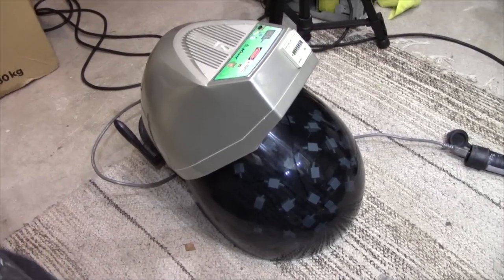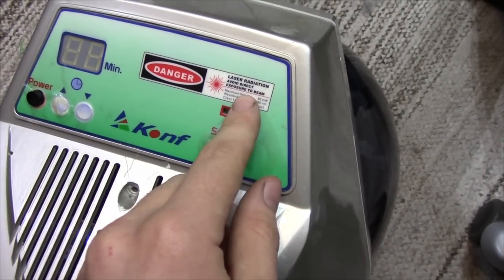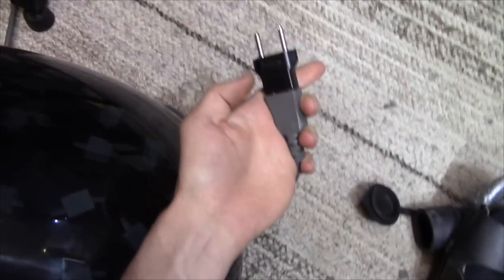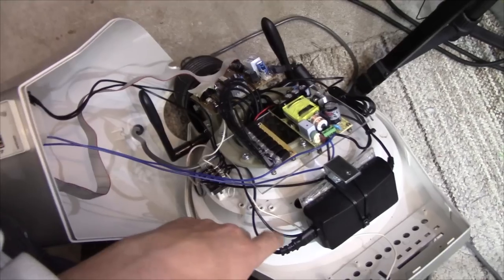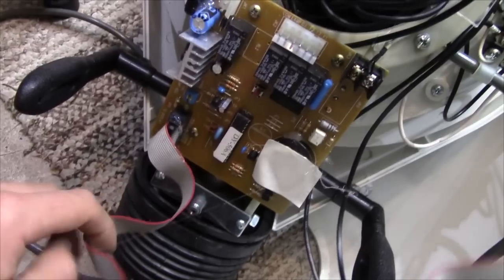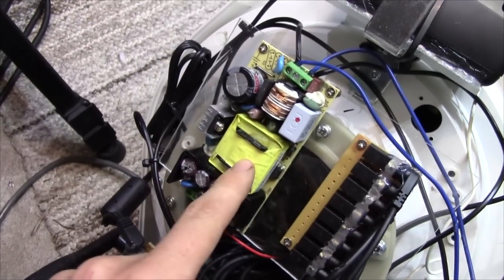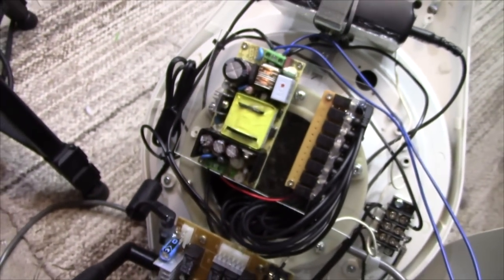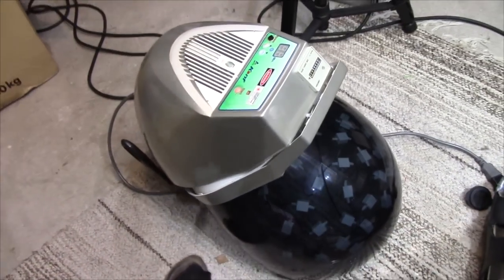Hair regrowing laser?! Teardown time.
This device belongs to a local barbershop, and I frankly have no idea about how it's supposed to work. The fact that it's a VERY OBVIOUSLY hacked stationary hair dryer with off-the-shelf components, makes me question whether or not there's any science whatsoever to back its supposed hair restoration abilities.